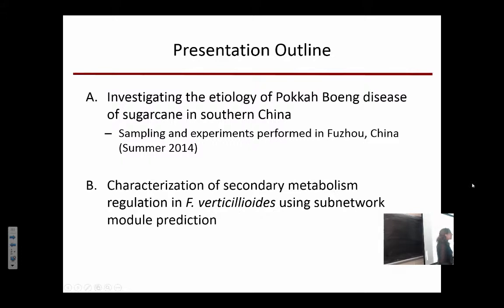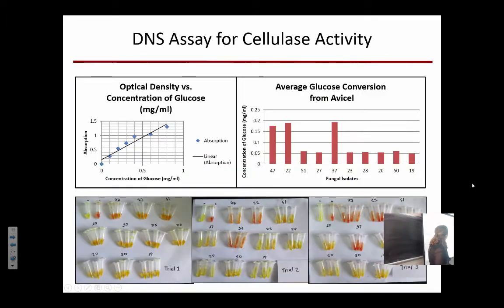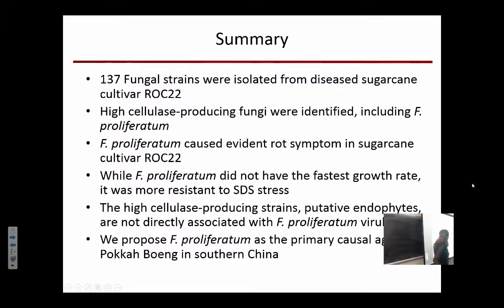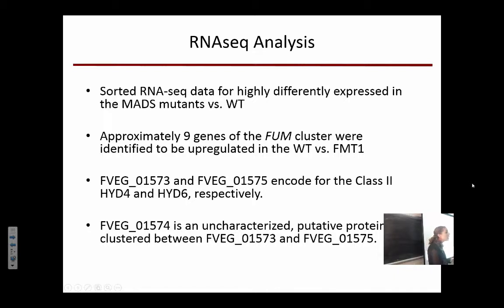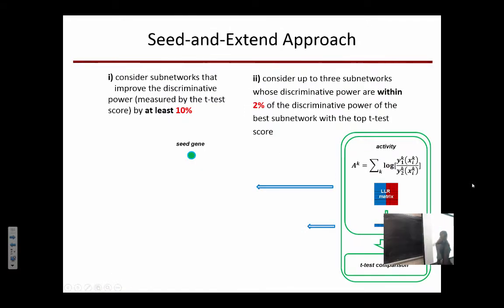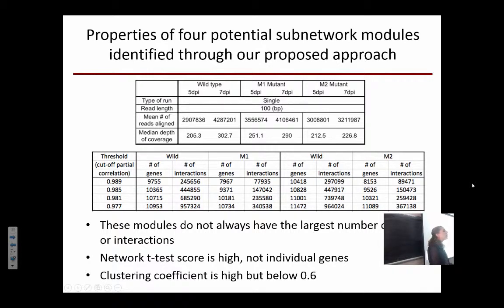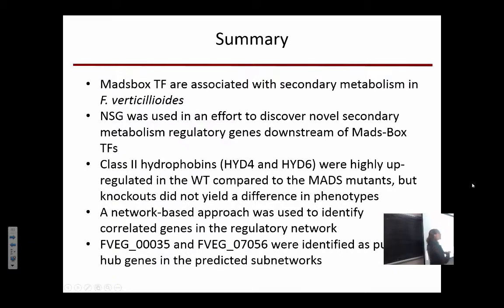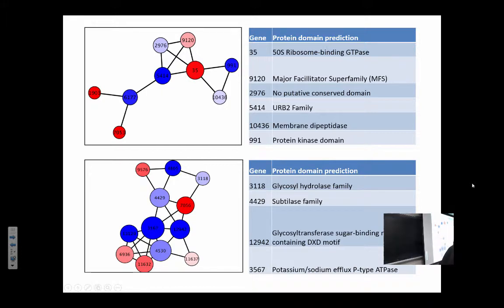A. Hilton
Table of Contents:

00:00 - Characterization of secondary metabolism regulation in F. verticillioides using subnetwork module prediction
03:20 - Presentation Outline
04:09 - Investigating the etiology Pokkah Boeng disease of sugarcane in southern China
04:45 - Background
05:41 - Pokkah Boeng
06:57 - Methods and Results
07:55 - Field Sampling
08:42 - Slide 8
09:19 - Surface Sterilization and Inoculation
10:29 - Fungal Isolation
11:00 - Fungal Isolation
11:21 - DNS Assay for Cellulase Activity
12:12 - Strain Identification
12:50 - Species Identification
13:38 - Growth Assays
14:59 - Pathogenicity Assay
15:49 - Co-Inoculation Assay
18:05 - Summary
19:17 - Slide 19
19:51 - Characterization of Secondary Metabolism Regulation in F. verticillioides using subnetwork module prediction
20:25 - Overview
20:54 - Motivation for Research
21:34 - Background: MADS-box TFs
22:08 - Background: MADS-box TFs
22:50 - PKS Gene Expression
23:22 - Research Aim
24:11 - RNA-Seq and Mads TF downstream regulators
24:39 - Identification of MADS-Box Regulatory Pathways
25:41 - RNAseq Analysis
27:07 - Slide 30
28:03 - Results of Class II Hydrophobin Knockouts
28:48 - Current Limitation in RNA-Seq Analyses
29:56 - Slide 33
30:54 - Slide 34
32:29 - Slide 35
33:53 - Seed-and-Extend Approach
35:49 - Prediction of gene-gene associations
37:47 - Degree exponent and clustering coefficient  of F. verticillioides networks
39:49 - Network Robustness
41:06 - Properties of four potential subnetwork modules identified through our proposed approach
41:51 - Genes within subnetworks
42:43 - Predicted Subnetworks
43:16 - Target Genes Identified in the  Predicted Regulatory Subnetworks
43:50 - Slide 44
44:31 - Progress
44:56 - Growth Rate Analysis
45:30 - Network Robustness Validation
46:16 - Summary
47:30 - Acknowledgements
51:52 - Summary
51:53 - Network Robustness Validation
51:53 - Growth Rate Analysis
51:53 - Progress
51:54 - Slide 44
51:54 - Target Genes Identified in the  Predicted Regulatory Subnetworks
51:54 - Predicted Subnetworks
51:54 - Genes within subnetworks
51:55 - Properties of four potential subnetwork modules identified through our proposed approach
51:55 - Network Robustness
51:55 - Degree exponent and clustering coefficient  of F. verticillioides networks
51:55 - Prediction of gene-gene associations
51:56 - Seed-and-Extend Approach
55:26 - Prediction of gene-gene associations
55:26 - Degree exponent and clustering coefficient  of F. verticillioides networks
55:27 - Network Robustness
55:27 - Properties of four potential subnetwork modules identified through our proposed approach
55:27 - Genes within subnetworks
55:28 - Predicted Subnetworks
55:29 - Target Genes Identified in the  Predicted Regulatory Subnetworks
55:30 - Slide 44
01:00:35 - End of presentation